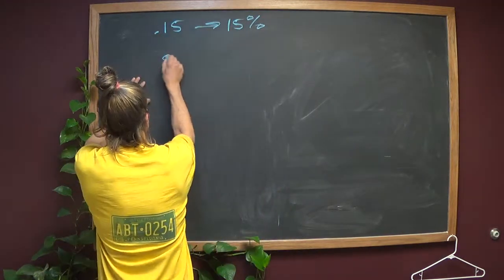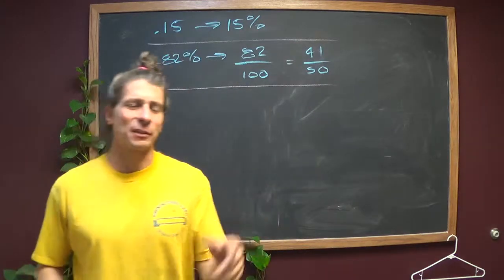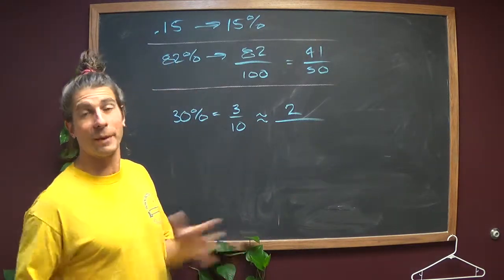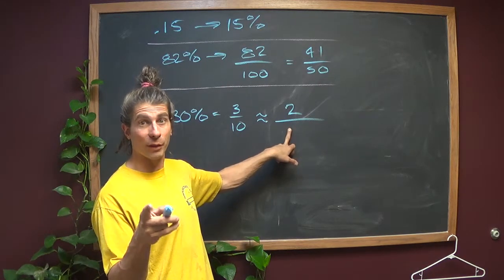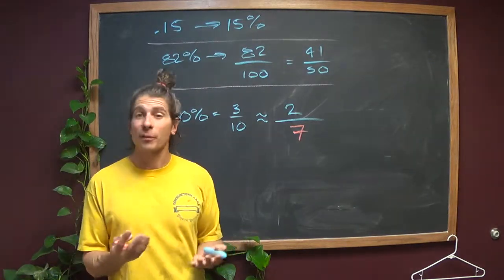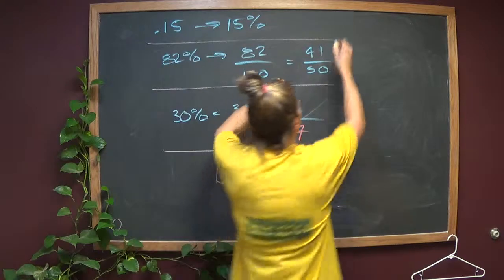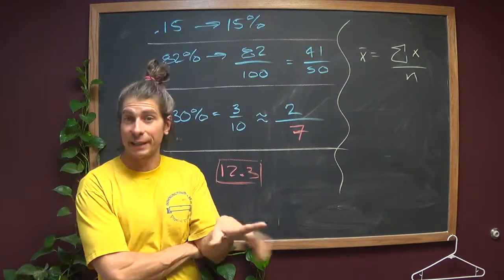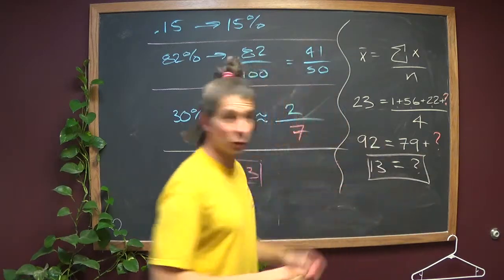Primer Quiz for 243